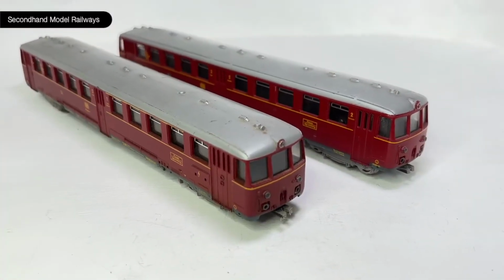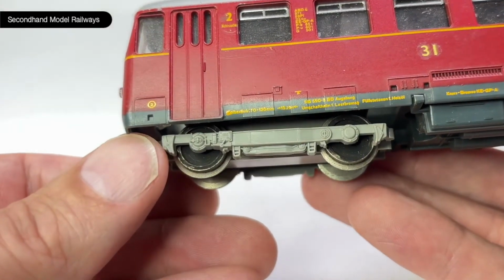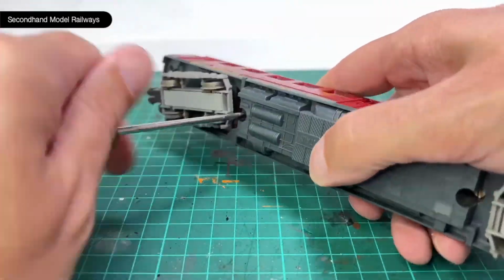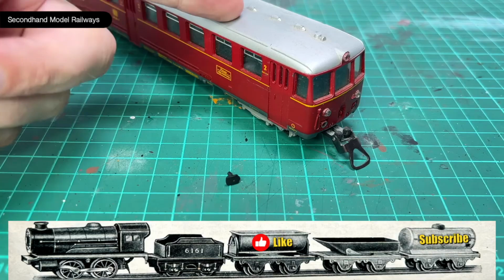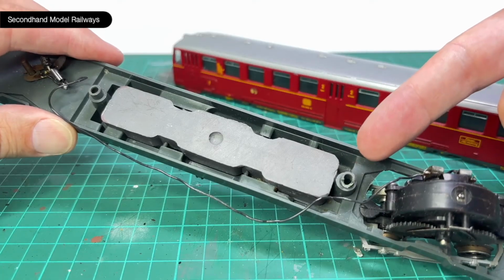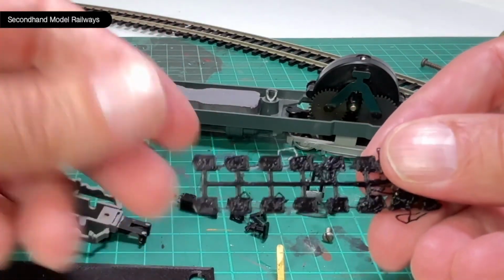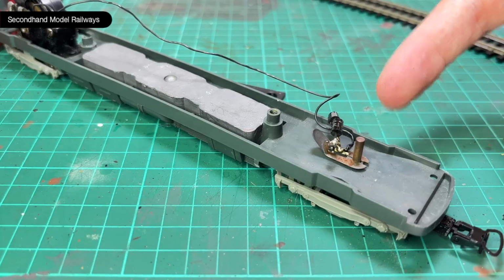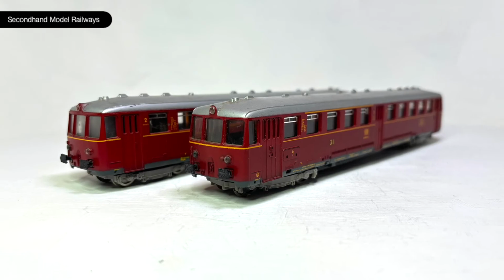Resurrecting a 2-car Lima DB Railcar - Budget Model Railway Repairs | HO scale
Here we have a 2-car Lima railcar in HO Scale. Its a scale model the Deutsche Bahn Class 515 diesel railcar and in this video we take these budget 2nd hand model railway rolling stock and bring them back to life. You'll see the motor getting serviced, and the pick ups being cleaned. I'll show you it running, and also how I made some 3D printed parts on a Creality Ender 3 to enhance the model.